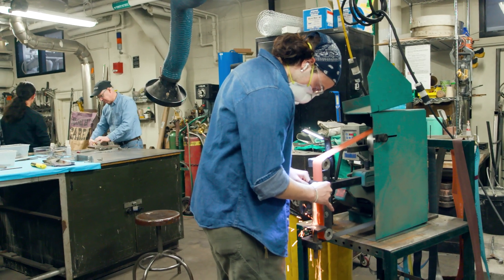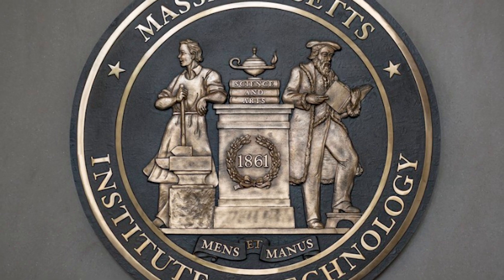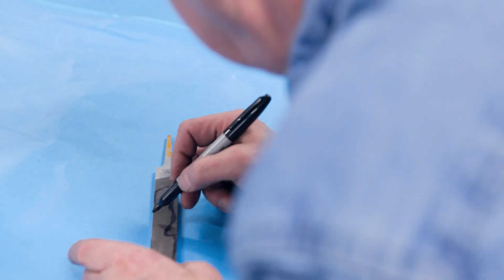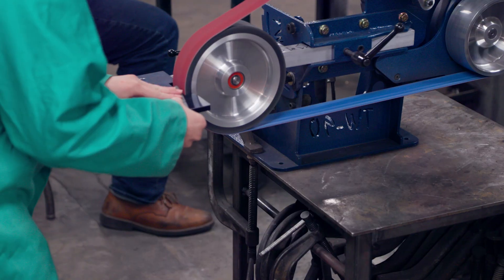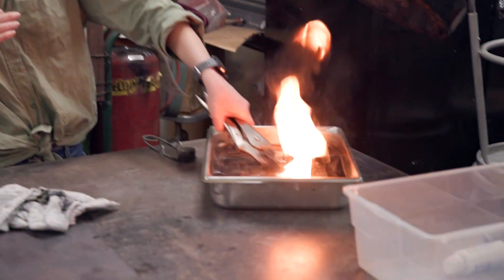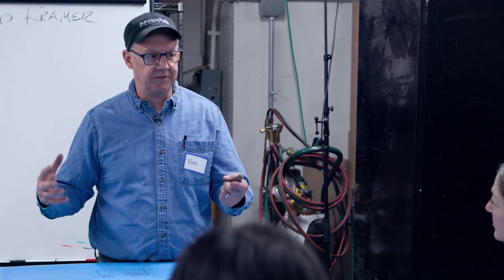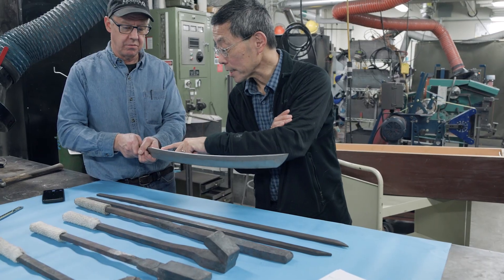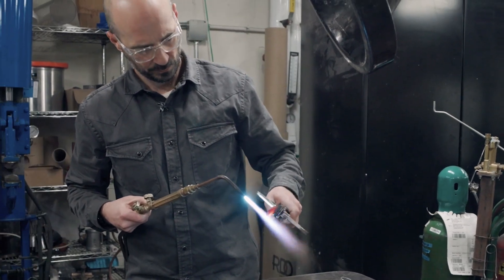That Creative Spark: Hands-on learning at MIT’s metal forge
Emmy Award winning video about world renowned maker of hand-forged knives, Bob Kramer, teaching a special class at MIT on the art and science of bladesmithing.  Also winner of  Silver and Bronze Telly Awards.